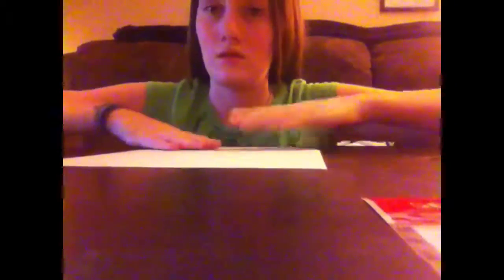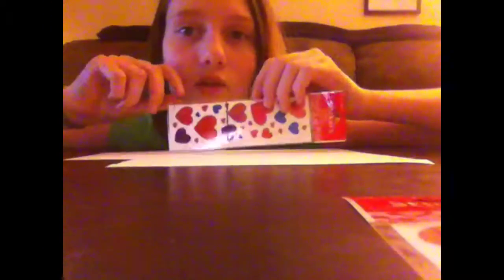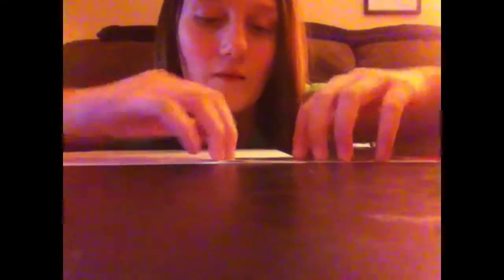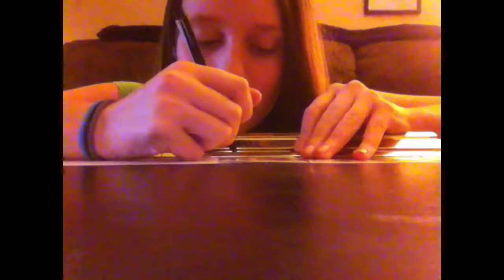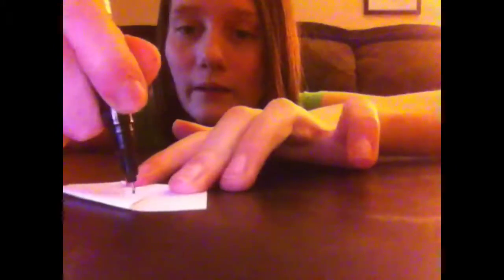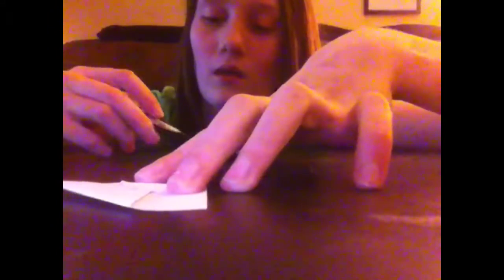How to make a small envelope